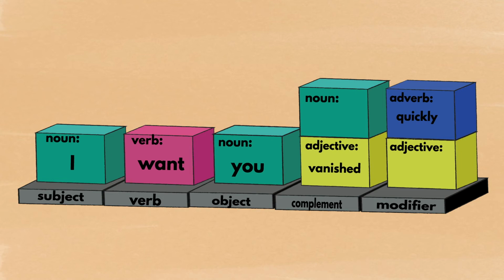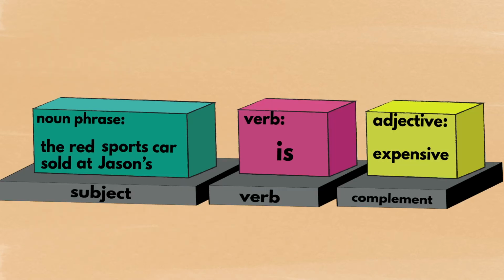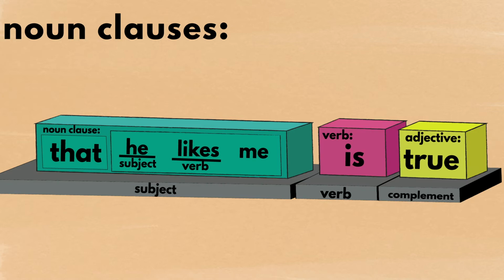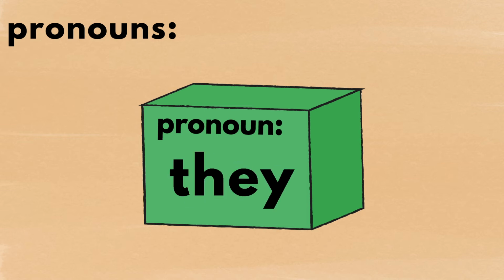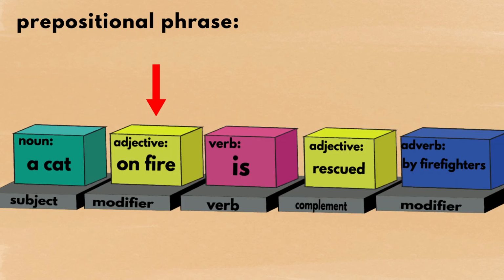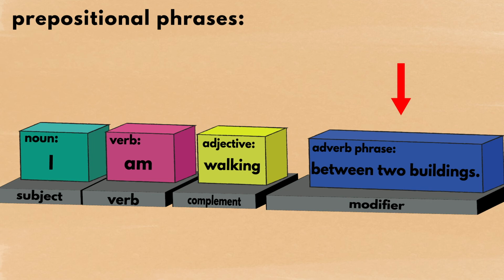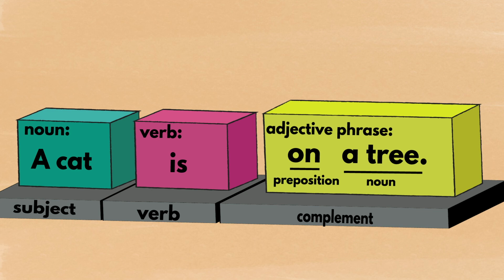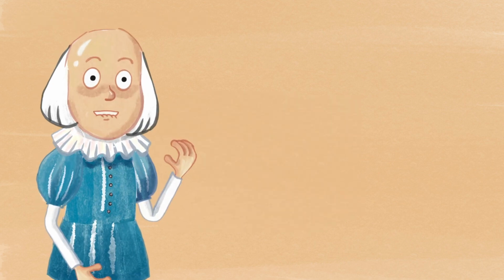What is Noun, Verb, Adjective, Adverb, Conjunction, Preposition, etc: Parts of Speech Explained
This video explains the parts of speech, which are noun, verb, adjective, adverb, conjunction, preposition, pronoun, exclamation. In addition, there are two dimensions to each of part of speech, and some even has three. For instance: noun-noun phrase-noun clause. We will take a look at how each dimension is made and used in a sentence.

Credits
Script & motion graphic: Shakespeare Jr.

Attribution
0:00 Intro
0:21 Noun
2:02 Verb
2:31 Pronoun
2:51 Adjective
3:47 Adverb
4:40 Preposition
5:25 Conjunction
5:52 Exclamation
6:04 Outro